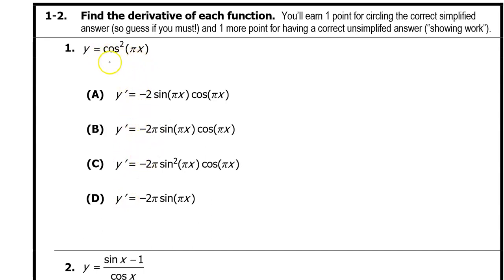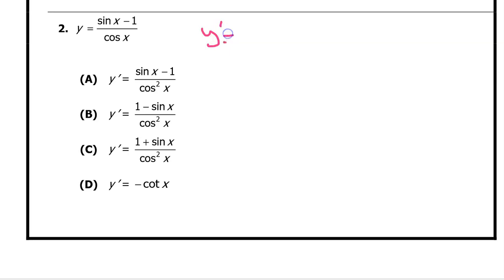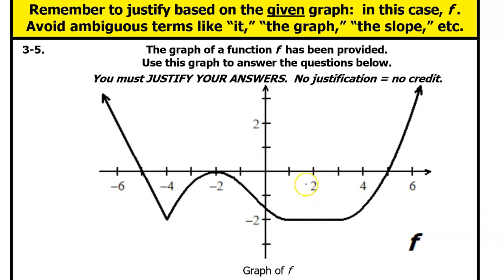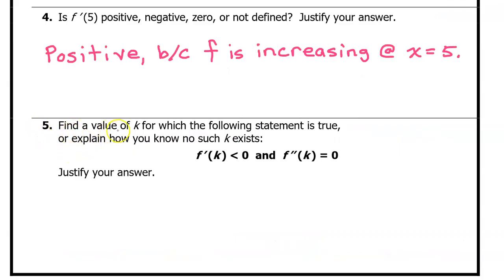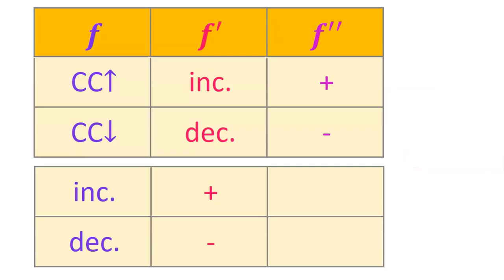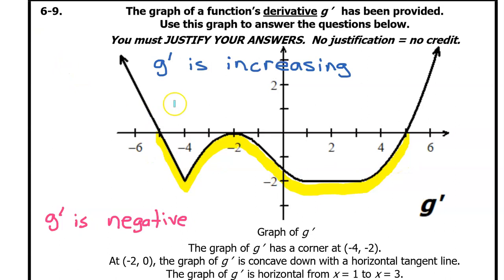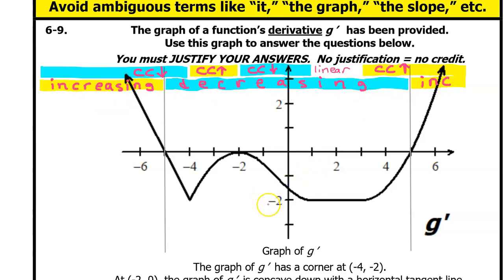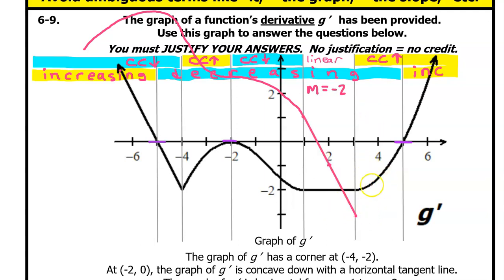2.4D - Product, Quotient and Chain Rule + Relating f(x), f'(x) and f''(x) Graphically [AP Calculus]